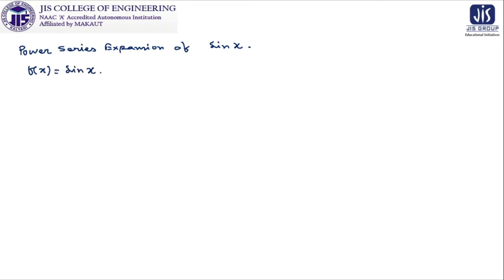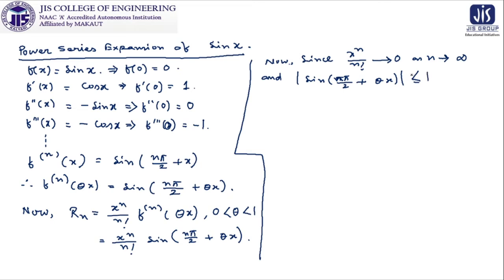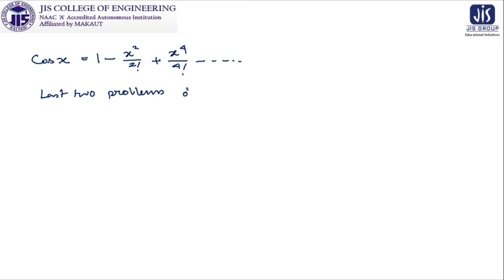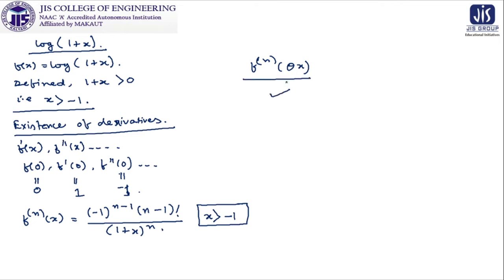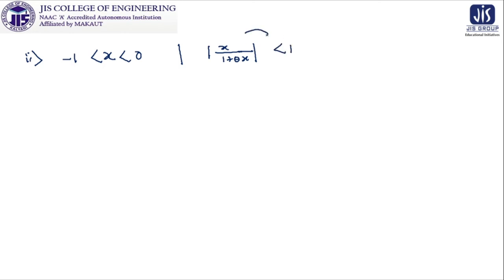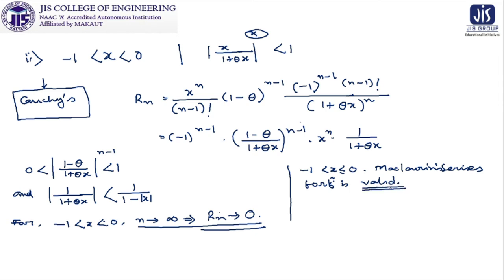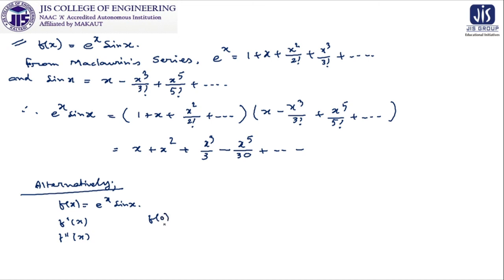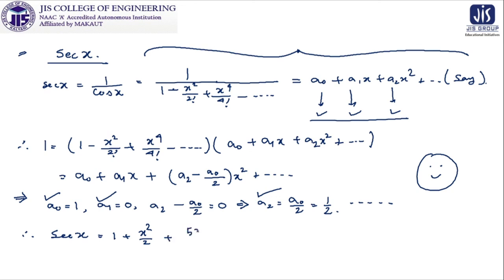SERIES FOR SPECIAL FUNCTIONS